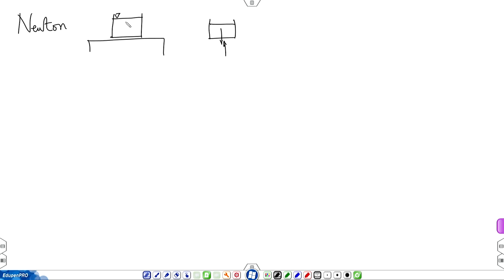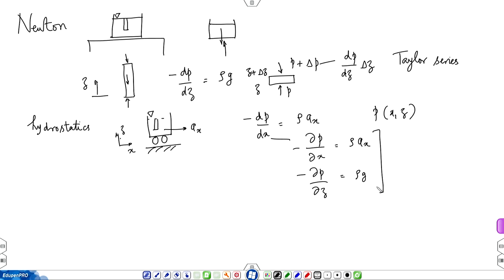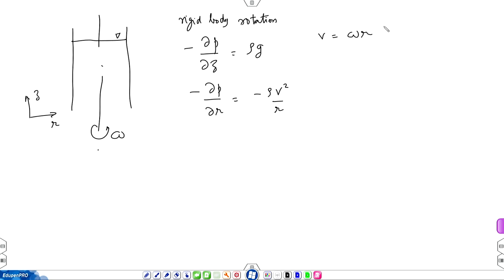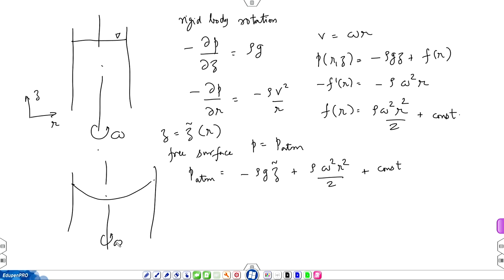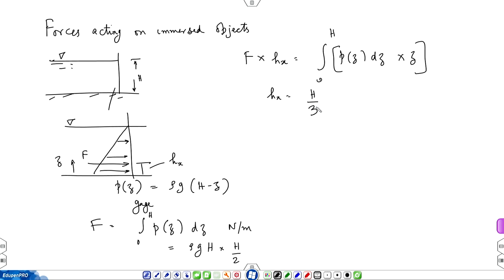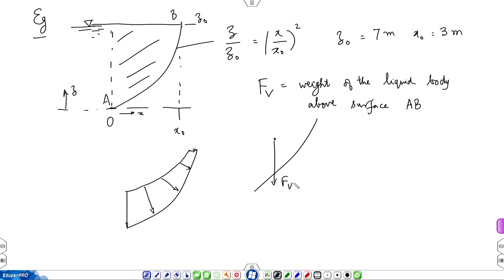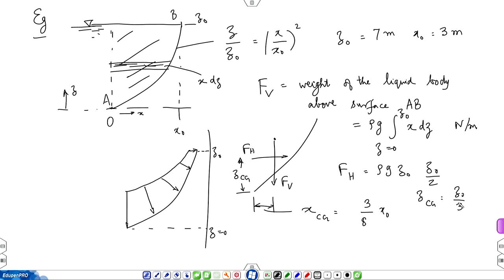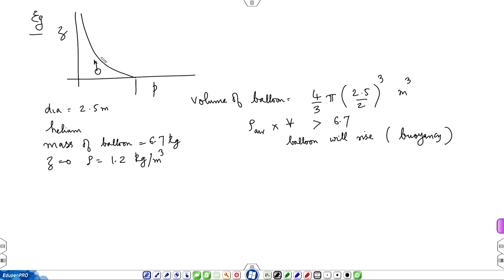Fluid Mechanics, L4